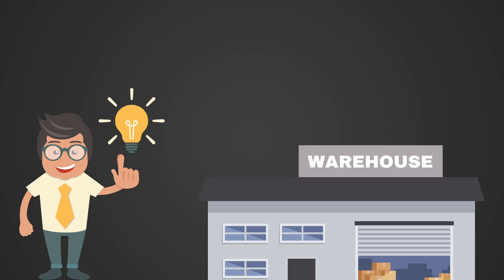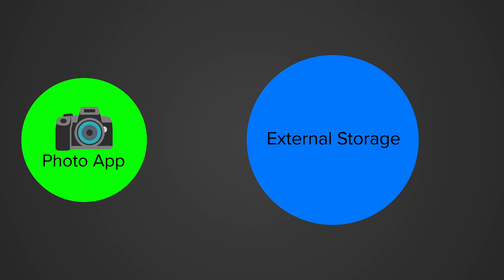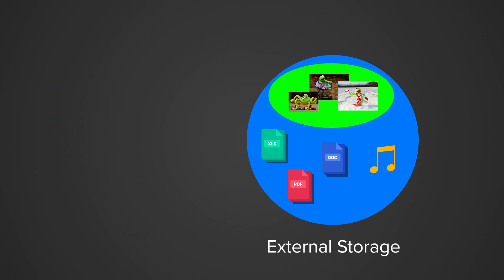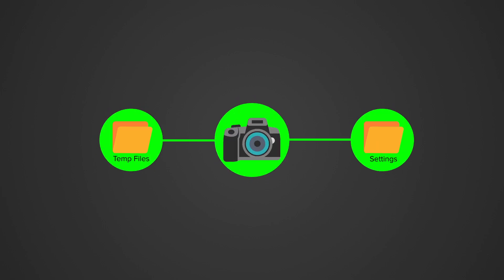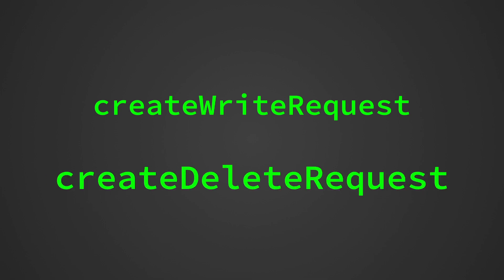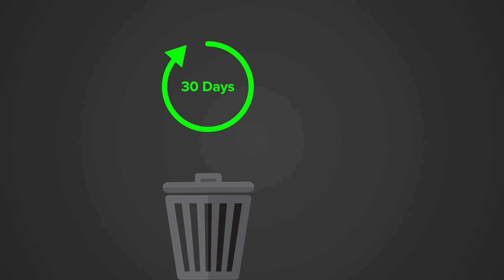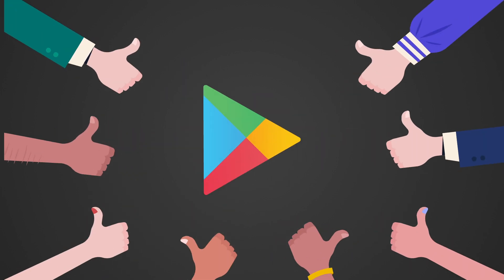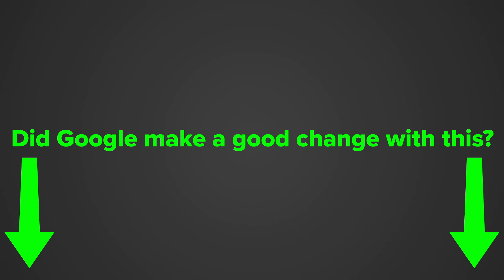Scoped Storage in Android in a Nutshell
Scoped Storage is mandatory for Android R. This video tells you what it is and how you can make use of it.